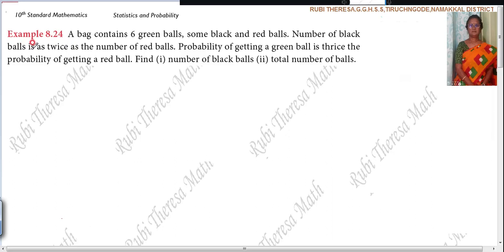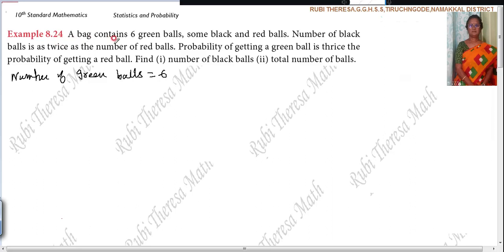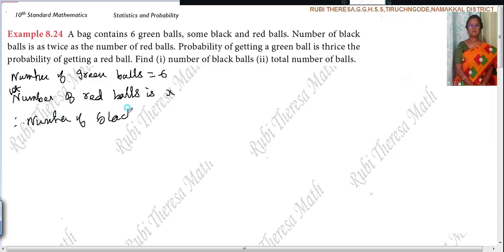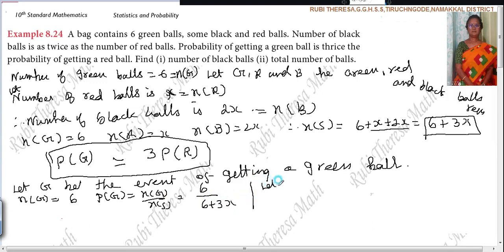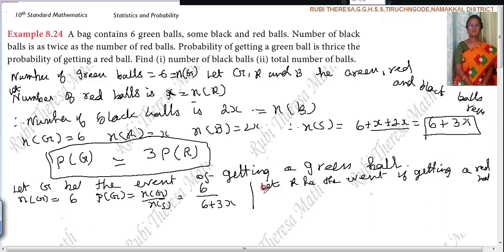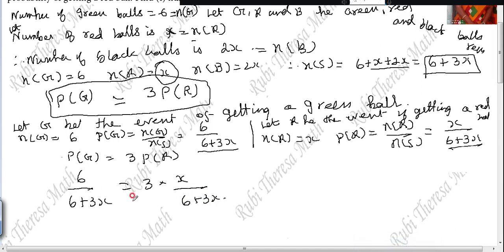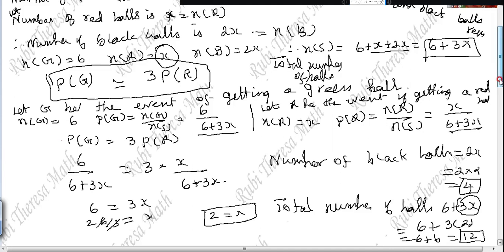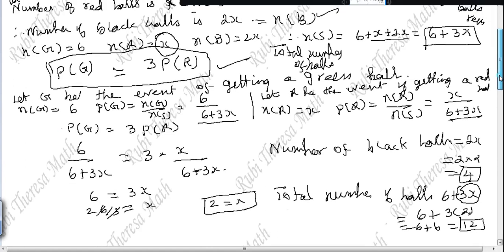TN Samacheer Kalvi 10th Maths _ Statistics and Probability _ ENGLISH MEDIUM _ EXAMPLE 8.24